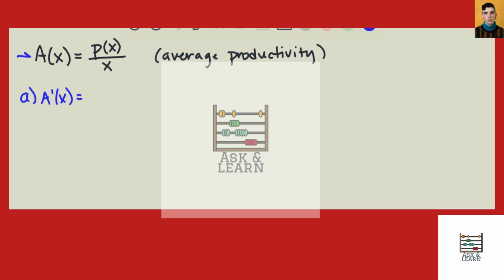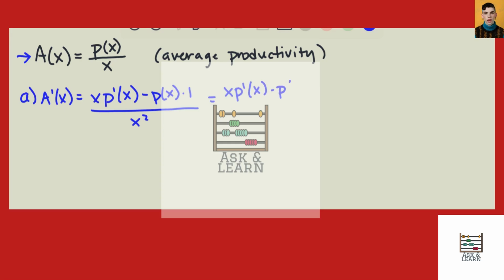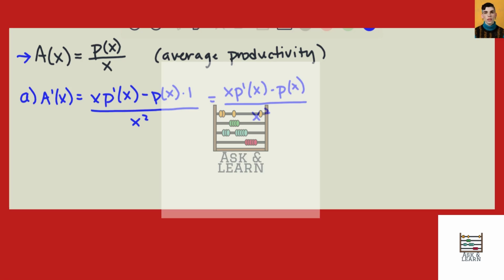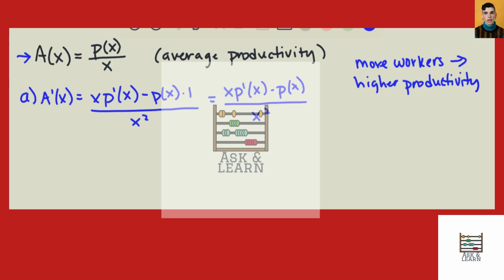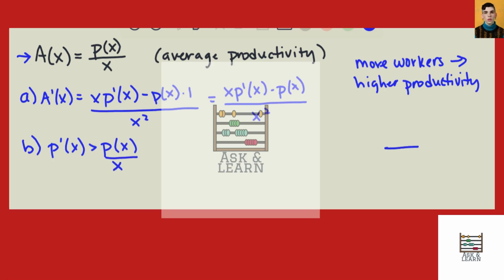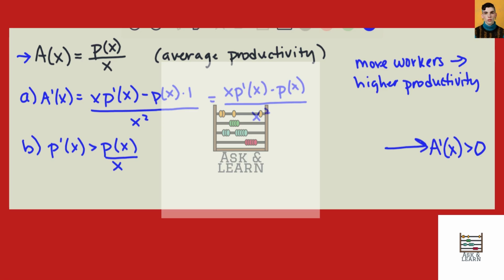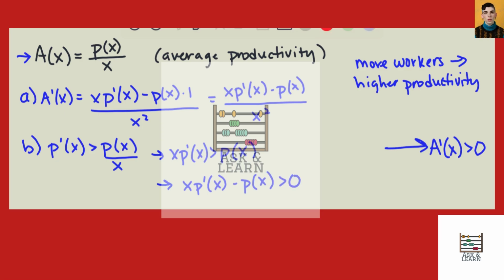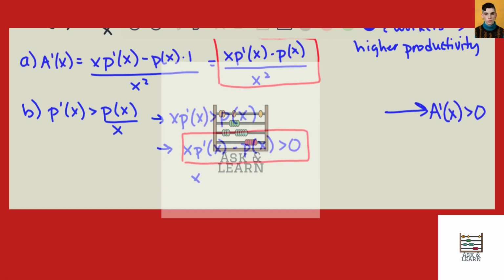[Math] If is the total value of the production when there are workers in a plant, then the of th